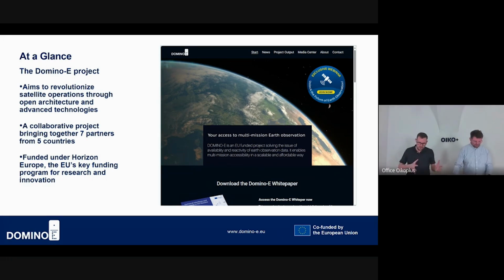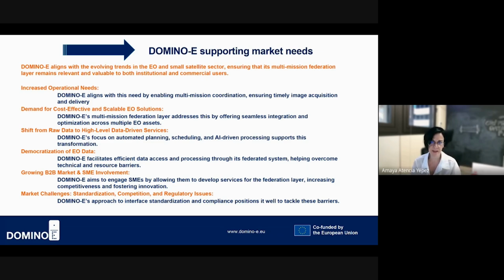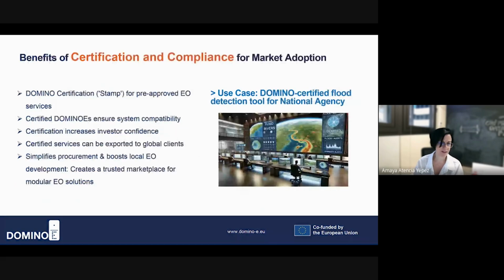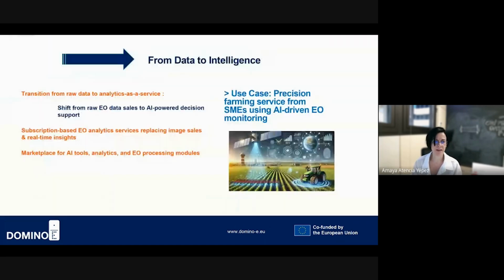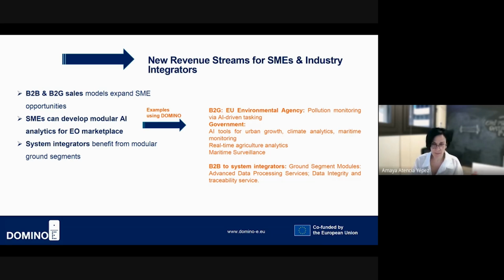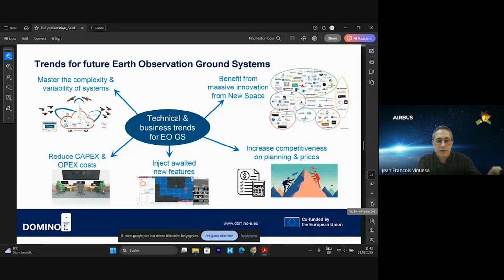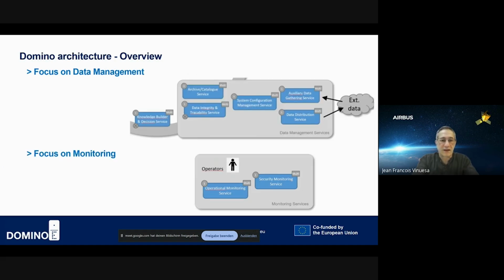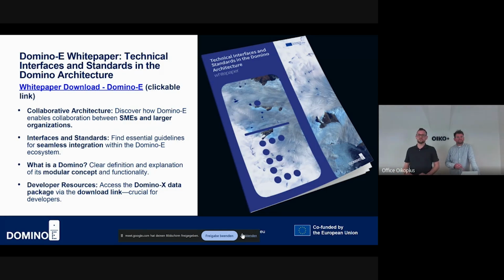Domino E-Webinar Session #3: Business Opportunities for SME's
In the final session of the DominoE webinar series, we explored the business opportunities that arise from adopting the Domino Architecture. Learn how modular, federated ground segments are opening new possibilities for SMEs and industry leaders alike!

📌 Session Highlights:
0:00 Welcome & Intro
15:00 Business models and market opportunities for SMEs
45:00 Roundtable discussion on Domino adoption
1:10:00 Strategies for integrators and new business models

💬 Questions or comments?